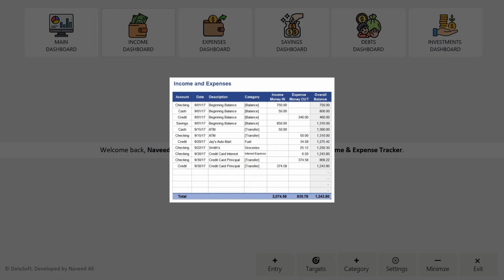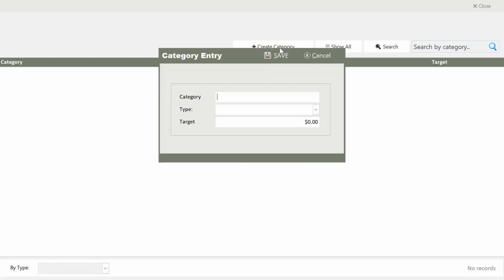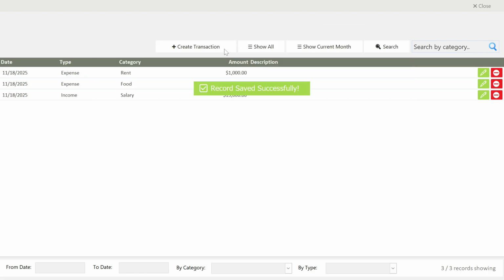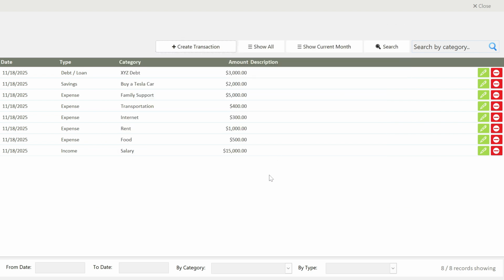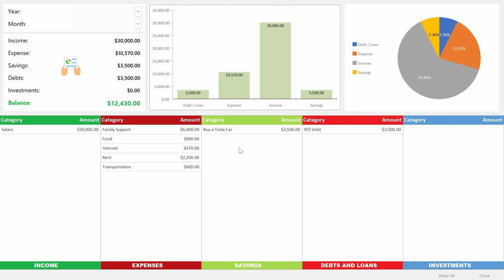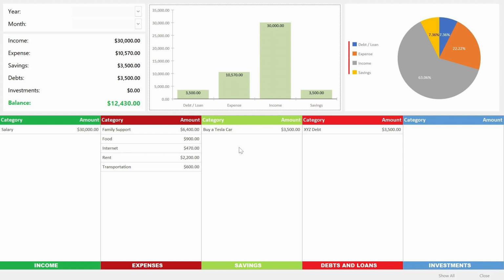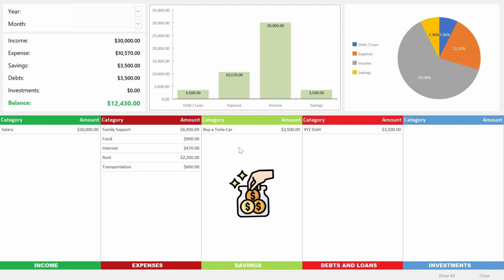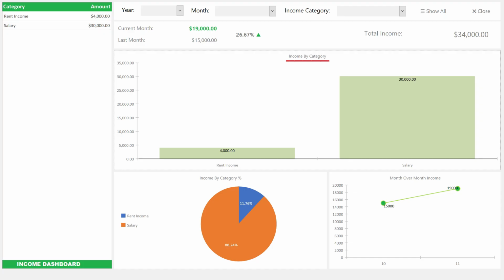Best Personal Finance Manager 2025 | Smart Income & Expense Tracking Built in Microsoft Access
Take full control of your money with our Smart Income, Expense, Budget & Investment Tracking Application Personal Finance Manager 2025 Built in Microsoft Access.
This powerful personal finance app helps you track income, expenses, monthly budget, savings, and investments effortlessly, giving you complete financial clarity and control.

Whether you live in the USA, UK, Europe, Canada, or worldwide, this budget planner and money management app is perfect for individuals, families, freelancers, and small business owners who want stress-free financial tracking.

🔹 Key Features

• Track daily, weekly, monthly spending
• Record cash, card, and online transactions
• Categorize expenses for better financial clarity
• Best alternative to manual Excel sheets and notebooks

📊 Budget Management
• Create monthly and yearly budgets
• Set spending limits and stay on track
• Avoid overspending and financial stress
• Perfect budgeting app for USA, UK & European users

💸 Investment Tracking
• Track stocks, mutual funds, crypto, real estate & savings
• Monitor returns and performance
• Get insights to grow your wealth smarter

📈 Reports & Analytics
• Detailed financial dashboard
• Income vs expense reports
• Savings and spending trends
• Export reports to PDF / Excel

🔒 Data Security & Backup
• Secure and privacy-focused
• Google Drive backup option
• Safe personal finance management

🎯 Why This App is Perfect For You

✔ Personal finance management
✔ Budget planning & money control
✔ Expense tracker for USA, UK & Europe users
✔ Investment & savings tracking
✔ Helps you achieve financial freedom faster

Start managing your money smarter and live financially confident!